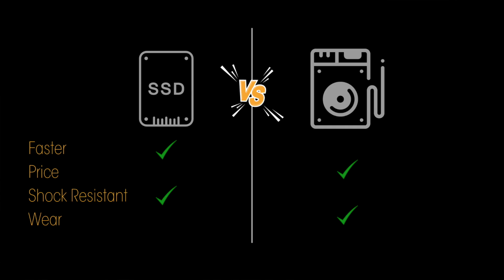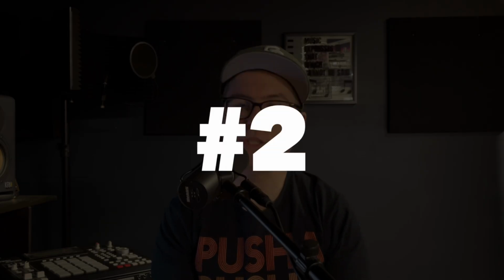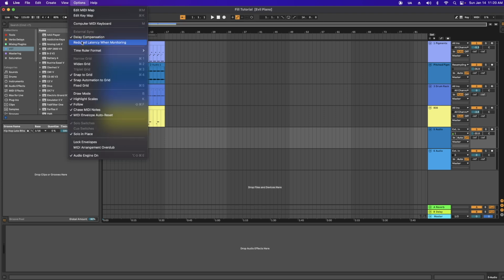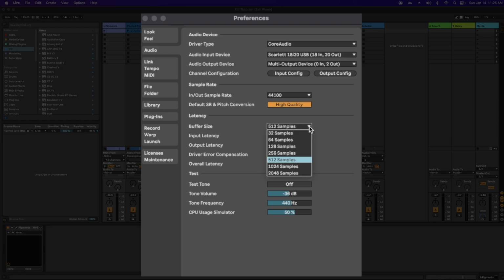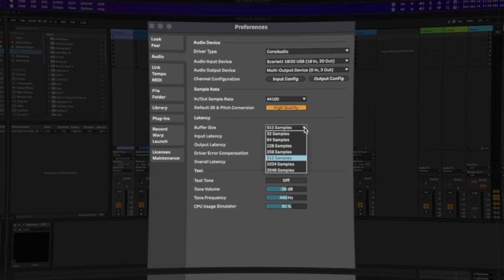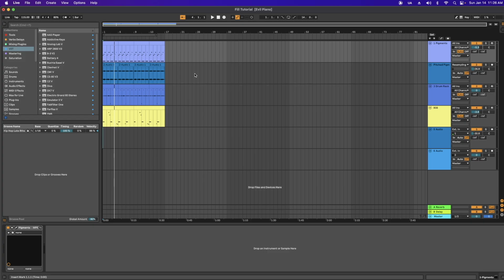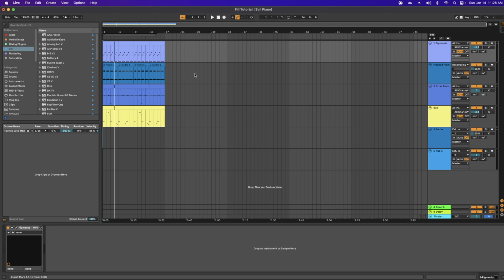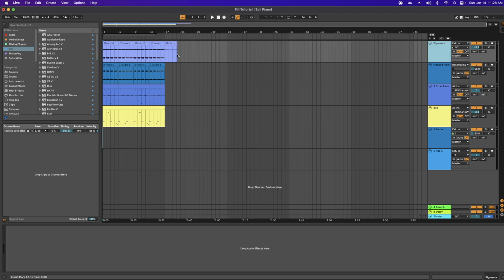Fix Latency and Help Performance In Ableton * 6 Game Changing Tips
In this video, I go over performance and latency in Ableton. These two things can really interrupt or kill your creative flow quickly. These are the top 6 ways of helping.